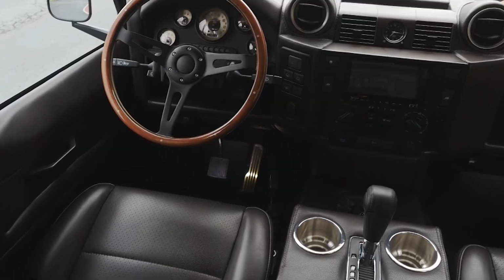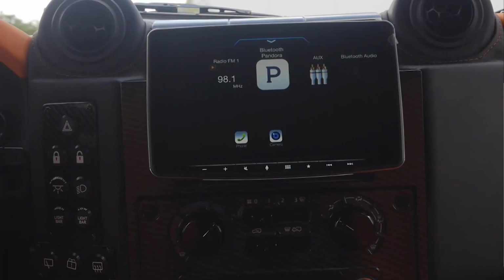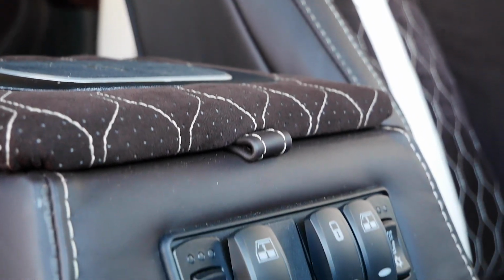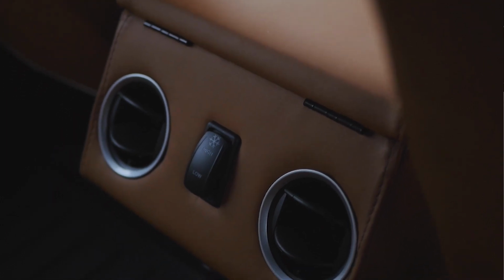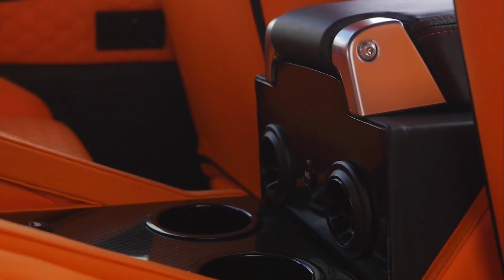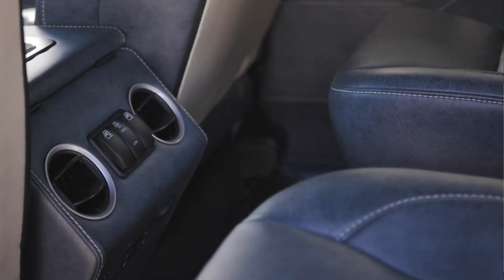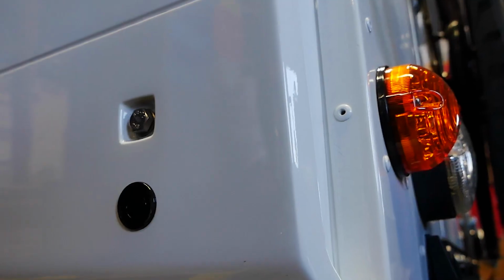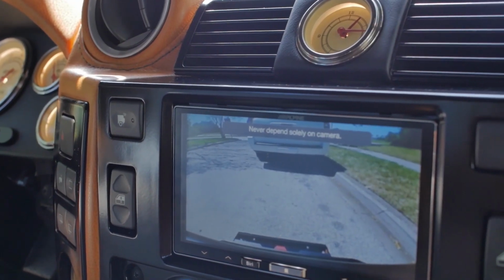MODERN Conveniences of a RESTORED Land Rover at ECD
Originally built to be a workhorse, the Land Rover Defender is truly a vehicle that can go the extra mile. While the vehicle can take a beating, its bare-bones rugged personality is what kept the vehicles trekking on regardless of its journey's terrain. With an interior that included the simplest features, such as gauges and a spot to put stuff that isn’t exactly a glove compartment, the Land Rover Defender was built to take on rough journeys and to hell with whether it was comfortable. Now, brands such as ECD are passionate about creating Defenders that rival modern-day SUVs. So long gauges that may or may not be accurate and hello Apple car play and a slew of other modern conveniences that just make this workhorse that more of a must-have for adventure enthusiasts.